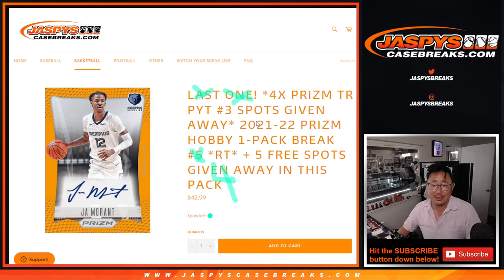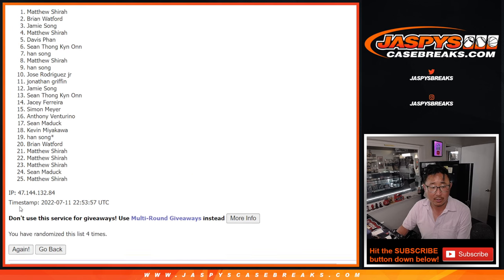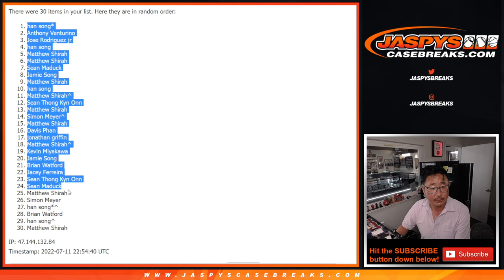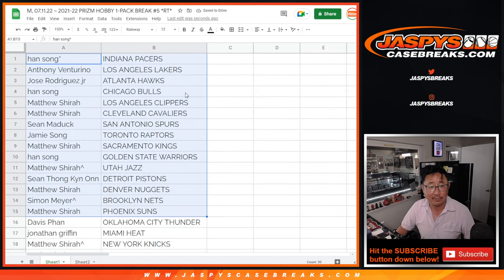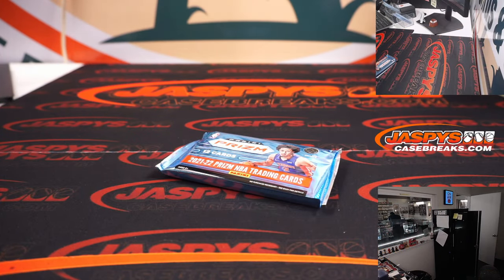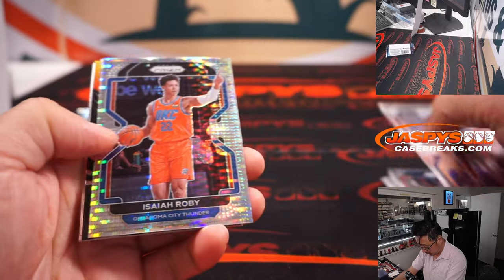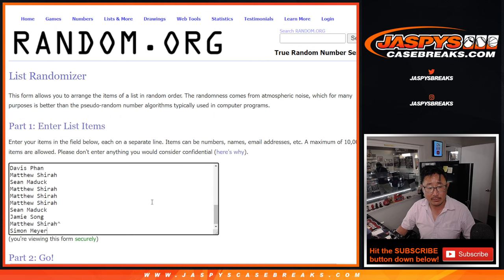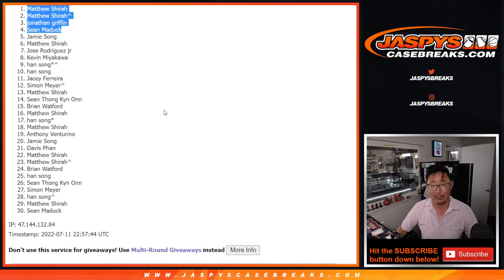M, 07.11.22 ~ 2021-22 PRIZM HOBBY 1-PACK BREAK #4 *RT*